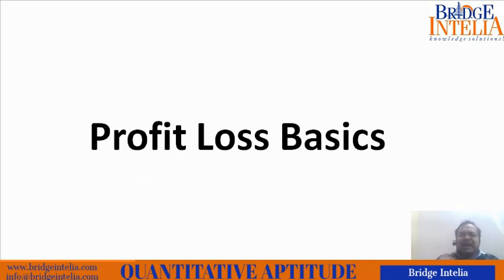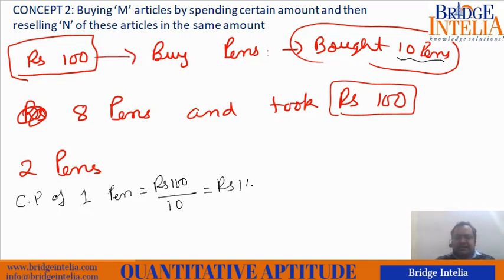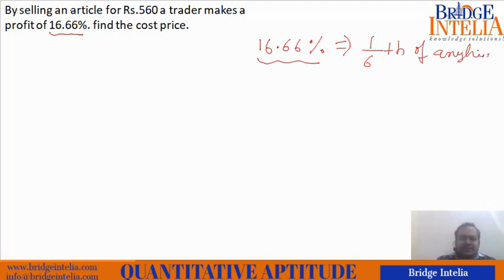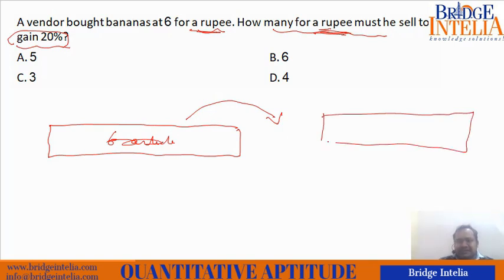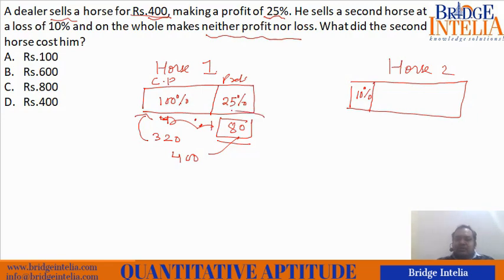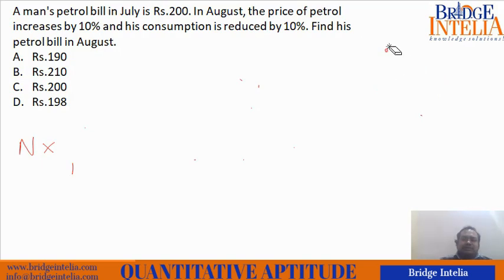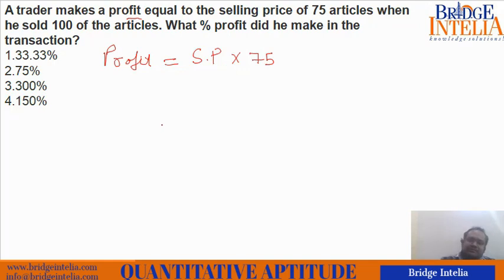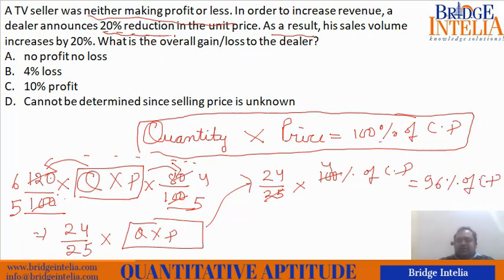Profit & Loss: Part1